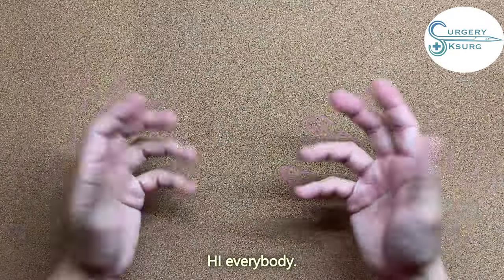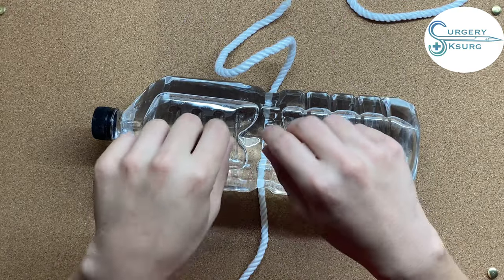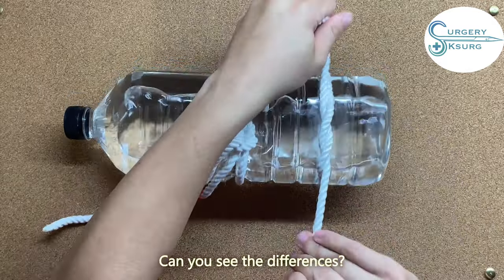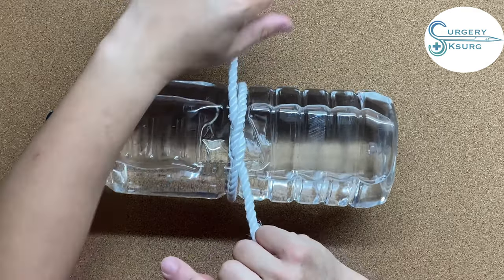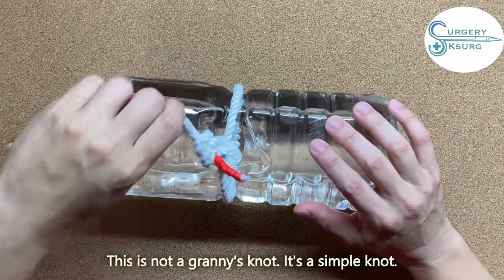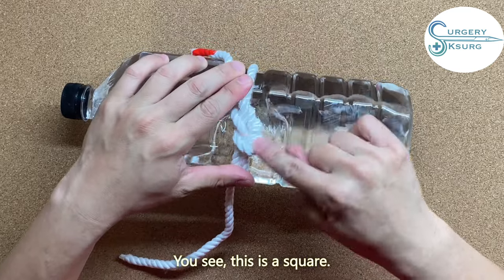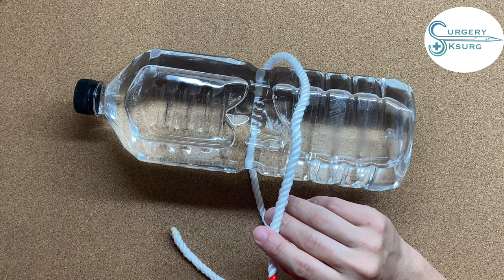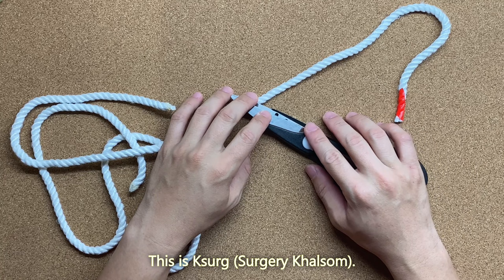Ksurg_EP10: How to do a HAND-TIE like a Surgeon?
Welcome to the channel that will discuss about anything in general surgery.

This week, after much external feedbacks from my students and subscribers, we decided to do up an episode on one of the most sought-after skills - the hand ties! There are a lot of variations out there, and this is the way we do it.
Hand ties are skills that every surgeon should have, as it would come in handy. Pun not intended. Feel free to discuss on the techniques in the comment sections.
Practice makes perfect. So please students, start and keep practising!
Get a competition with your friends and colleagues, to see whom the fastest and the best knot.
Remember, always SQUARE your knot!

See you guys again next week.

A series of videos will be released regularly on weekends. Hope you all enjoy it. The videos are for discussions only, and not for any medical usages.

We will appreciate every feedback.

Time stamps
00:00 Introduction
00:20 Throws and Loops
01:14 Importance of Hand Ties
01:56 Granny's Knot & Squaring of Knot
03:15 Simple Knot
06:17 Surgeon's Knot
08:06 Gliding/Sliding Knot
09:03 Conclusion
09:24 Outro